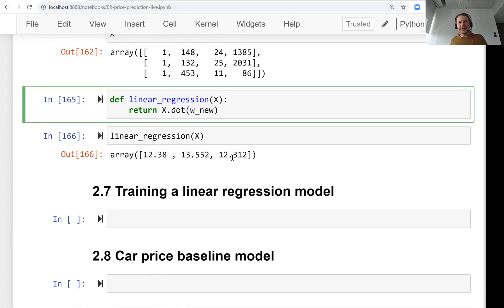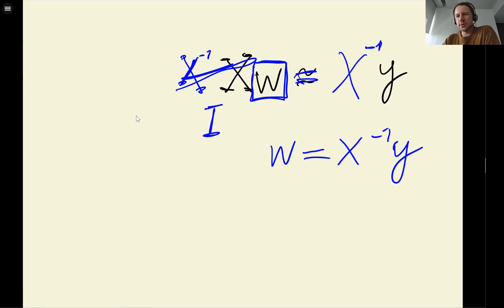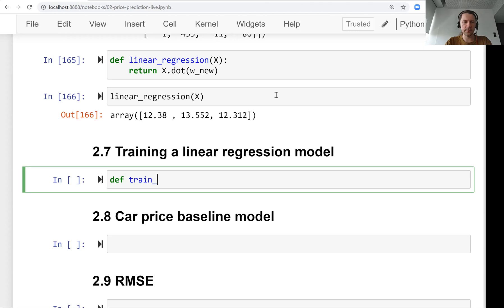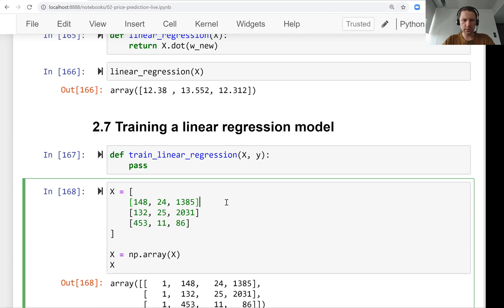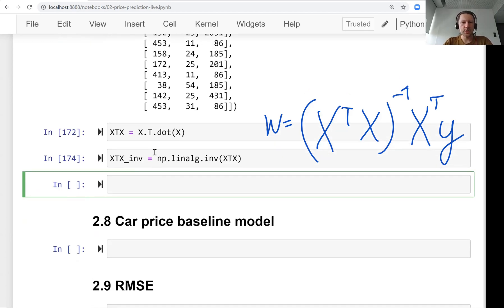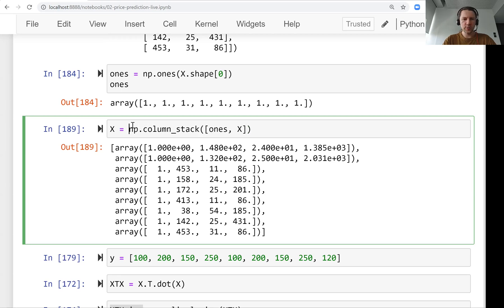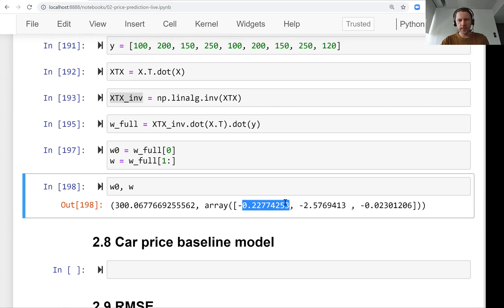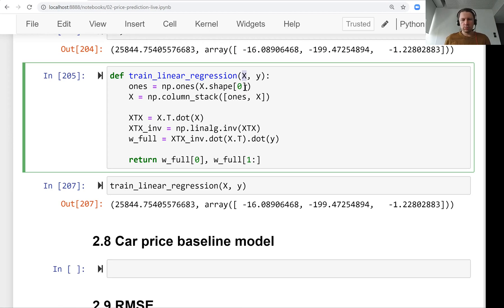ML Zoomcamp 2.7 - Training Linear Regression: Normal Equation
Timecodes:

00:00 Introduction
00:11 Recap
00:24 Problem Description
01:10 LR Simple Equation Solution
02:09 LR Simple Equation Solution Issues
02:49 LR Normal Equation Solution
04:54 Normal Equation Proof References
05:29 Normal Equation Python Implementation
13:58 Code Output Explanation
14:49 Creating Training Function